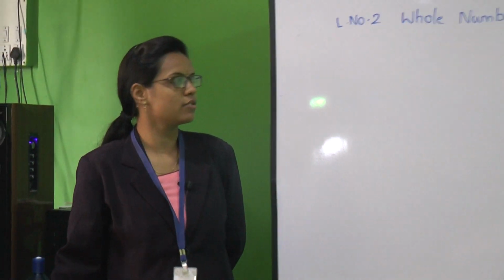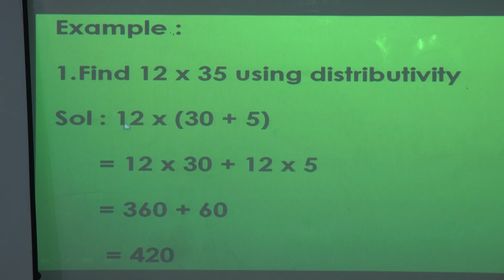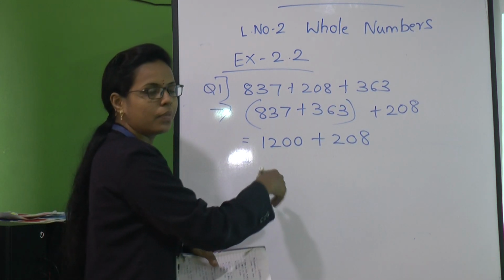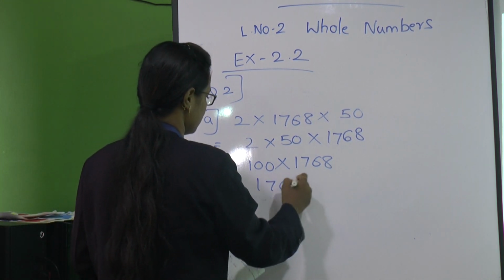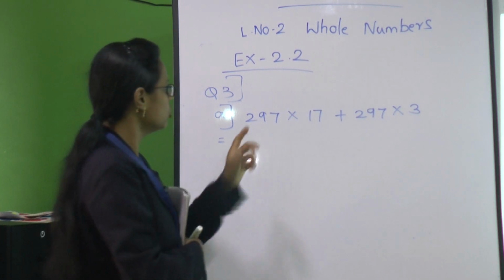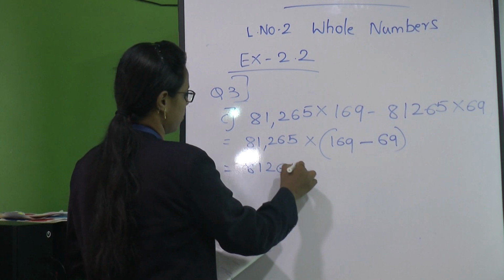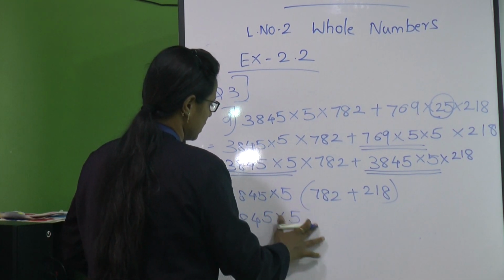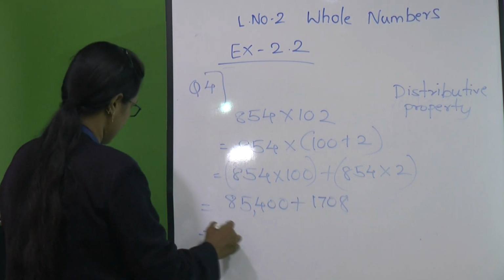15 Std VI Maths 3